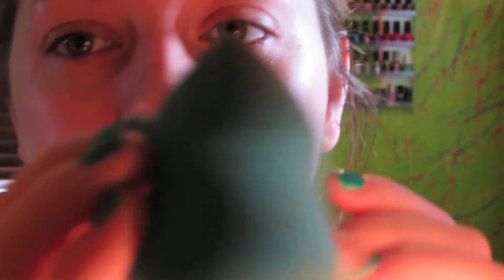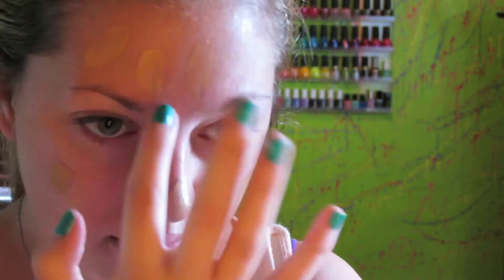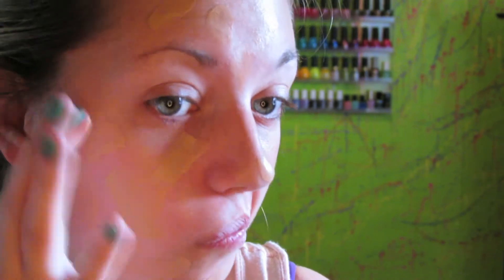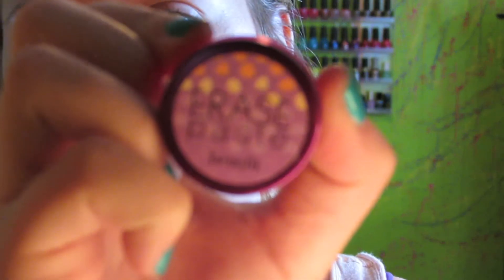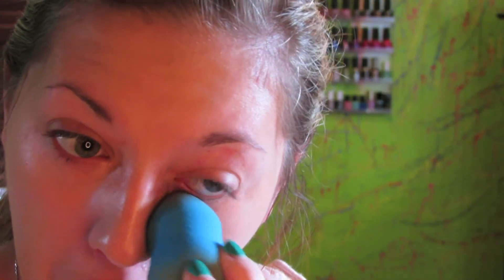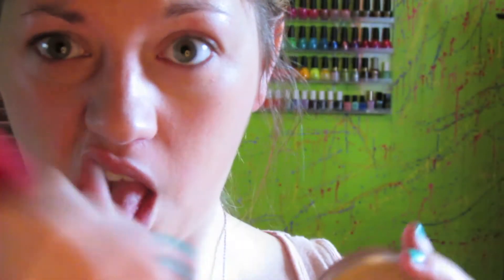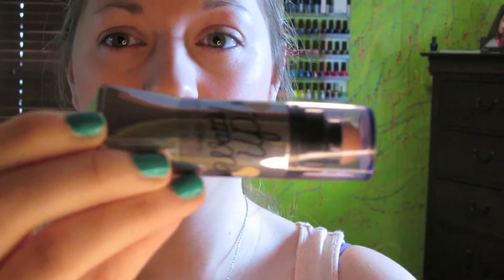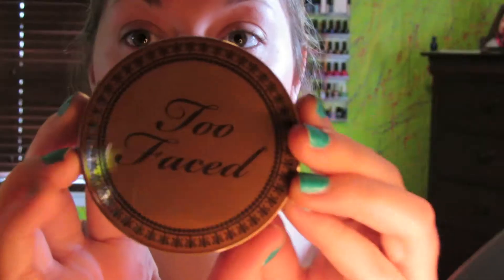My Foundation Routine!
Upcoming Videos:
Tuesday: Roommate Tag featuring Kaitlyn!
Wednesday: Dorm Room Tour!
Friday: Loreal Butterfly Effect Mascara Review!